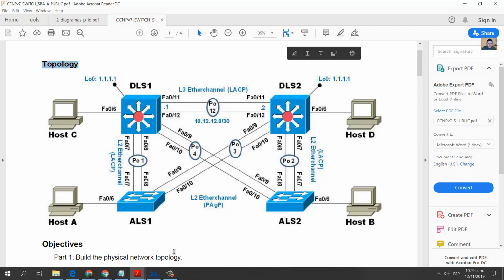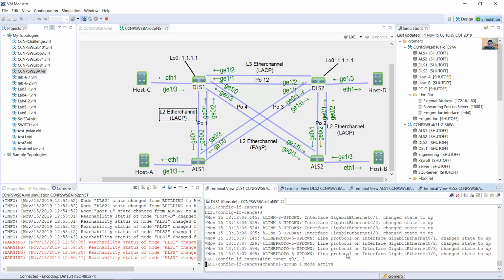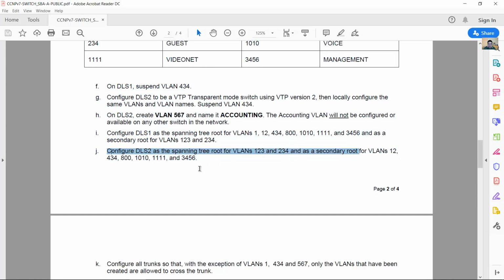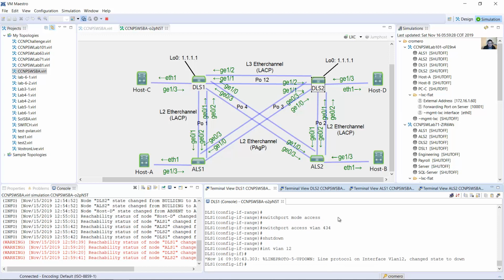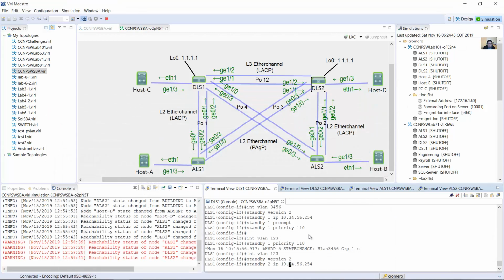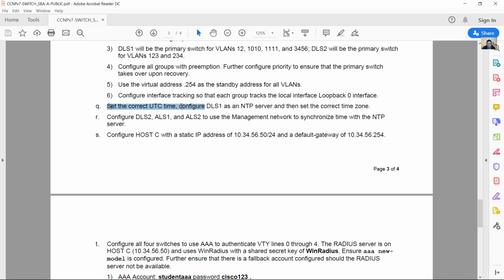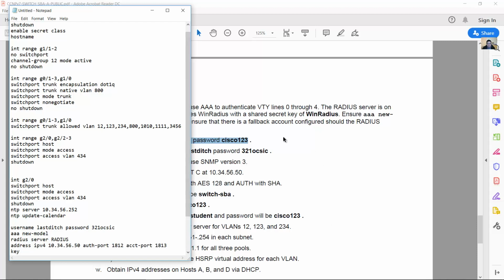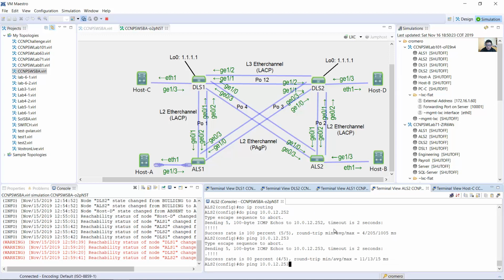CCNPv7 SWITCH - Practice Skills Assessment